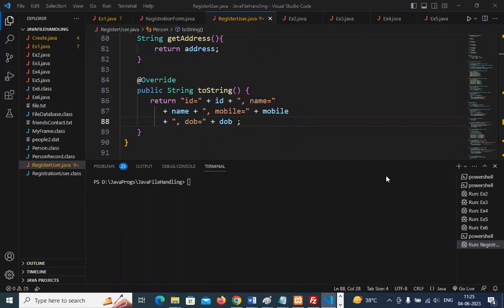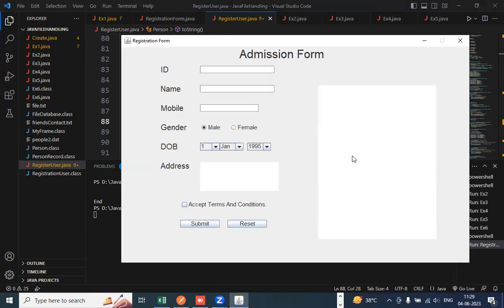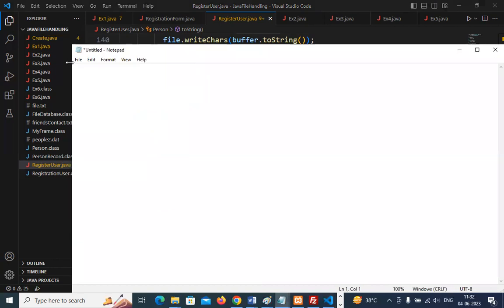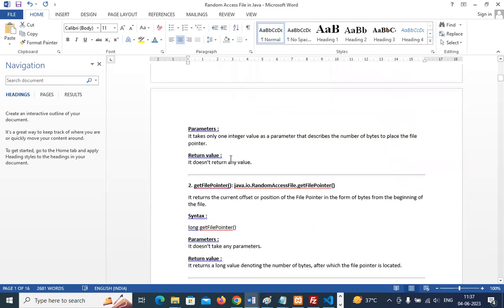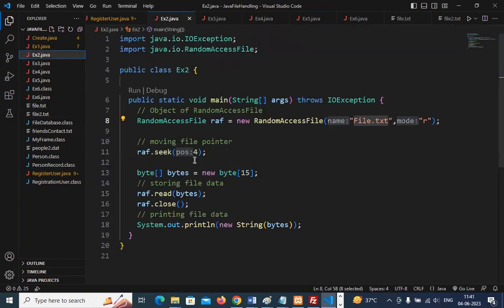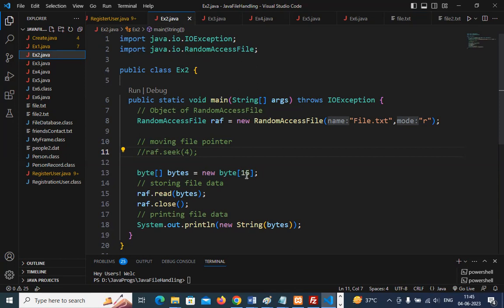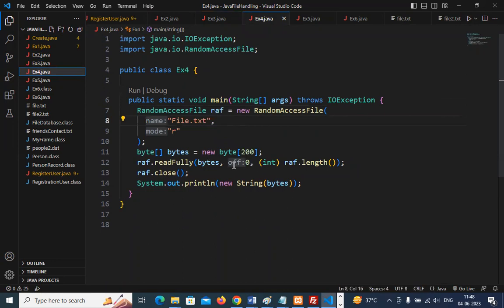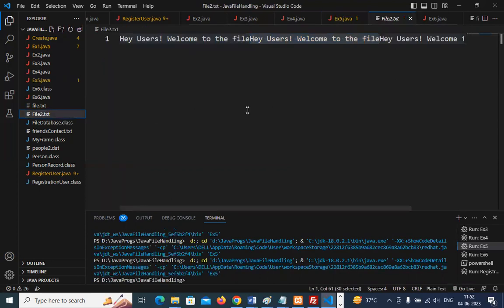Learn Java Random Access File Handling With Examples | Java Tutorials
Welcome to our comprehensive guide on RandomAccessFile, a powerful class in Java for performing random access operations on files. In this tutorial, we dive deep into the methods offered by RandomAccessFile, including seek(), read(), readFully(), write(), and close(), to give you a solid understanding of how to manipulate files at a granular level.

📌 SEEK(): Discover how to navigate through a file's content with precision using the seek() method. We'll explore how to set the file pointer to a specific position, enabling you to read or write data from that particular location within the file.

📌 READ(): Learn how to read data from a file using the read() method. We'll cover various ways to interpret the read data based on the file's format, such as reading characters, integers, doubles, or custom data structures.

📌 READFULLY(): Dive into the readFully() method, which allows you to read a fixed number of bytes from a file, ensuring that the entire buffer is filled. We'll demonstrate how to efficiently read large data chunks and handle any exceptions that may occur.

📌 WRITE(): Explore the write() method and discover how to write data into a file. We'll demonstrate different approaches to writing different types of data, whether it's individual characters, primitive data types, or custom objects.

📌 CLOSE(): Understand the importance of closing files properly with the close() method. We'll explain why it's crucial to release system resources and provide best practices for handling file closure, even in exceptional scenarios.

Whether you're a beginner or an experienced Java developer, this tutorial will equip you with the knowledge to manipulate files with RandomAccessFile effectively. By the end of this video, you'll have a solid grasp of RandomAccessFile's seek(), read(), readFully(), write(), and close() methods, empowering you to create sophisticated file manipulation applications with ease.